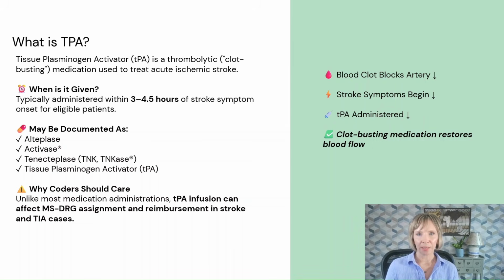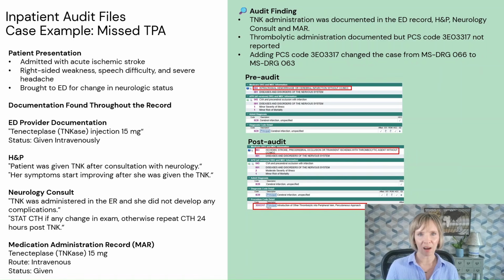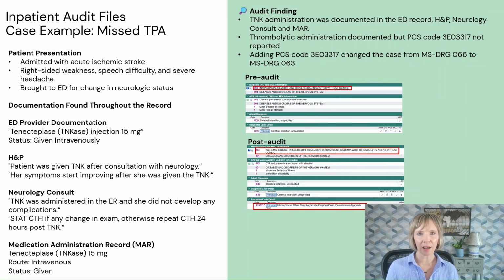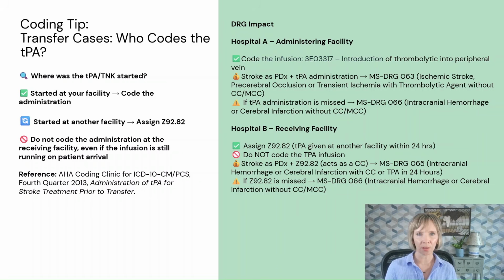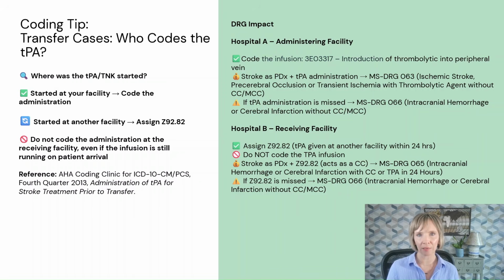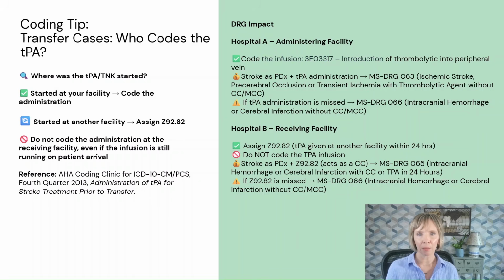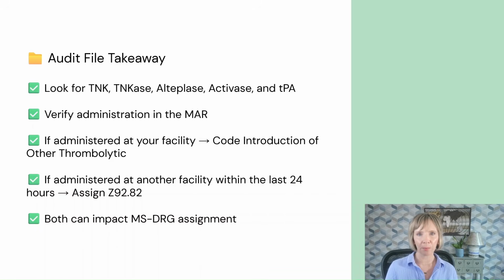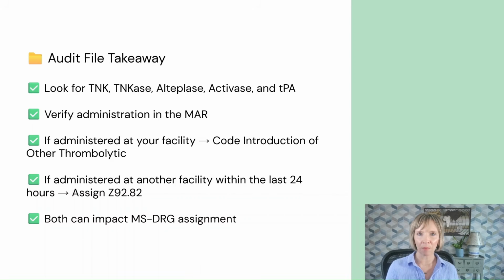tPA Coding Opportunity Many Coders Miss | ICD-10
📁 The Inpatient Audit Files: tPA Administration, Z92.82, and DRG Impact

Did you know that a missed thrombolytic administration code can change a stroke DRG?

In this episode of The Inpatient Audit Files, we review a real-world audit finding involving tPA/TNK administration for stroke and TIA patients and discuss how a commonly missed coding opportunity impacted DRG assignment. We also explore an important transfer scenario and review when to report Z92.82, Status post administration of tPA in a different facility within the last 24 hours prior to admission.

The information and opinions presented are based on my experience, training, and interpretation. Although the information has been researched and reviewed for accuracy, I accept no liability concerning errors, omissions, misuse or misinterpretation. This information is intended as a guide: it should not be considered a legal/consulting opinion or advice. The information and opinions presented are based on my experience, training, and interpretation. Although the information has been researched and reviewed for accuracy, I accept no liability concerning errors, omissions, misuse or misinterpretation. This information is intended as a guide: it should not be considered a legal/consulting opinion or advice.